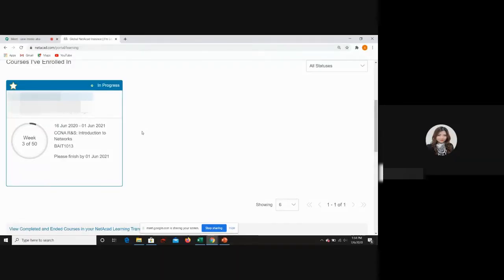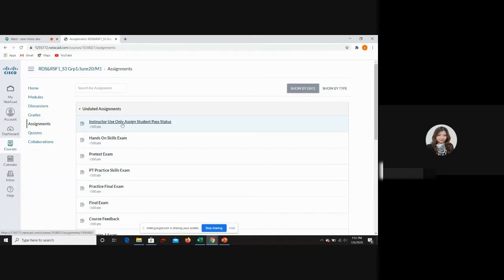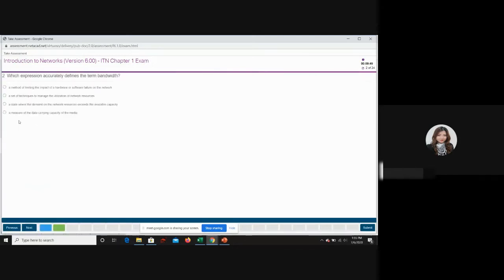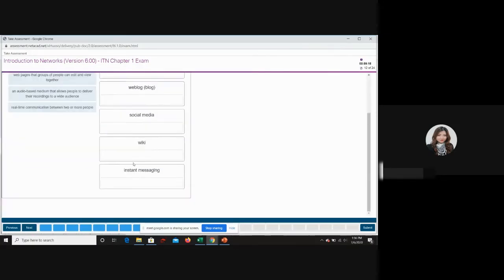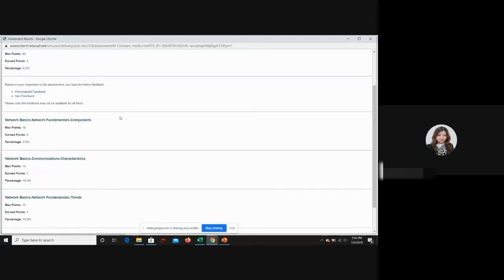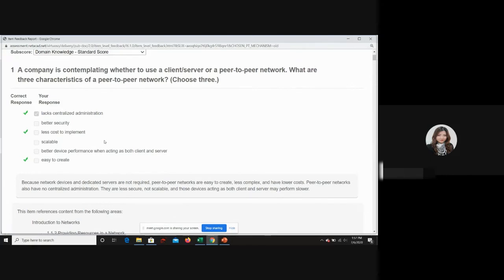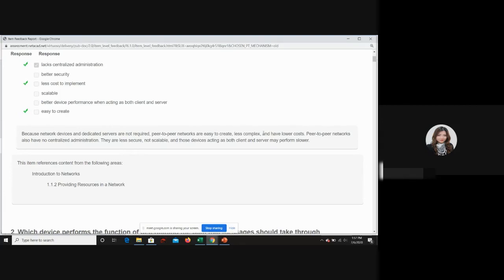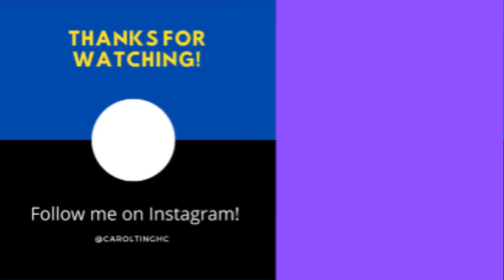Cisco CCNAv7 200-301 -- NETACAD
Welcome to 4M Tips channel!

Introduction to CCNA 200-301 by Ts.Carolyn Ting, 15 years of experience in teaching Industrial and Networking Academy, certified CCNP R&S, CCAI, Cisco ITQ, CCNA R&S, CCNA Security, Cisco Council Members..etc.

These videos created is to help you prepare and pass Cisco's newest CCNA 200-301 exam. Everything you need to know from A-Z. Simple and Easy to understand with many tutorials and examples given. Great configuration exercises to get hands on experience on Cisco routers & switches using the newest packet tracer.

Want to help your friend? Just SHARE  to them!